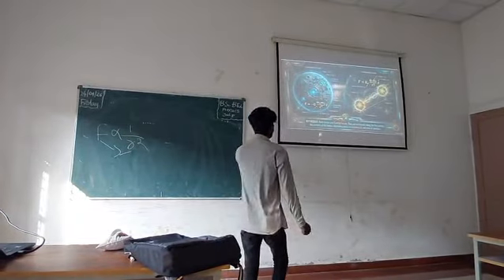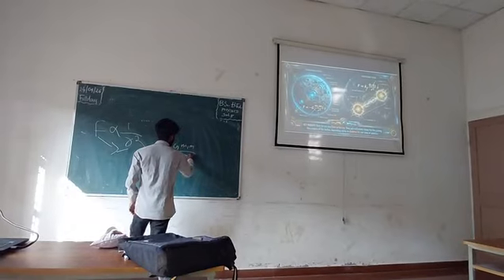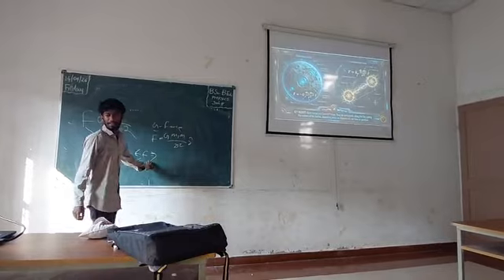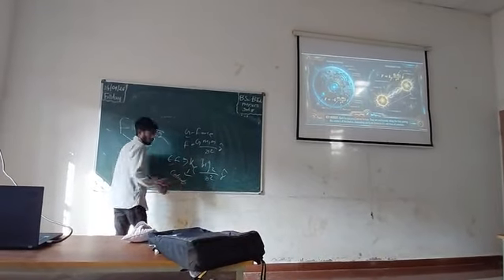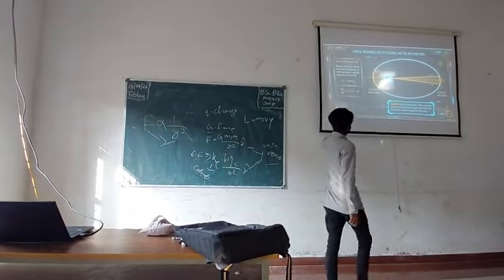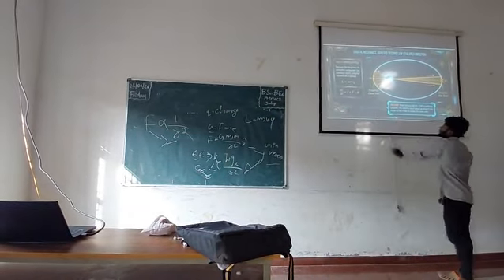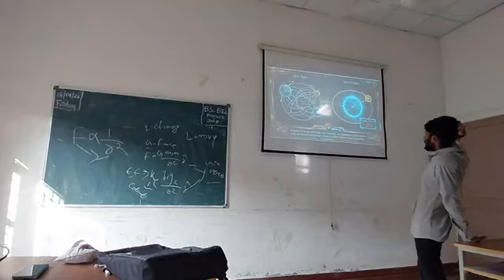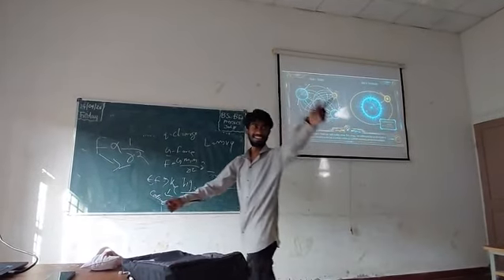Central Force Law